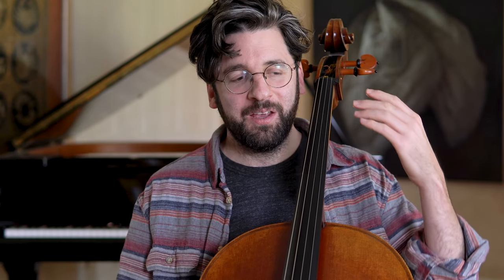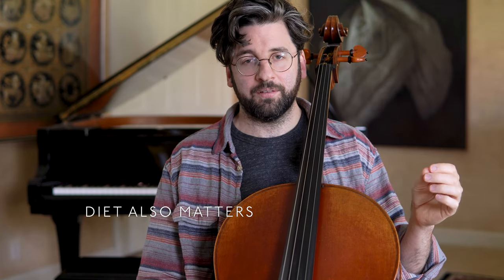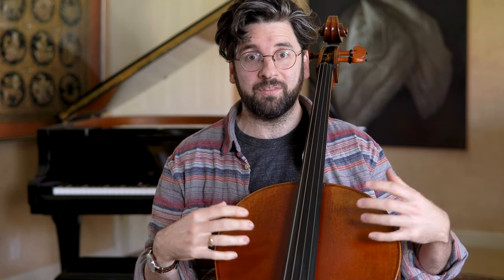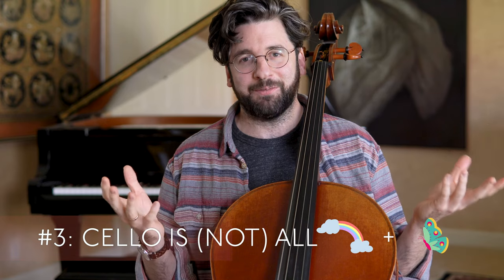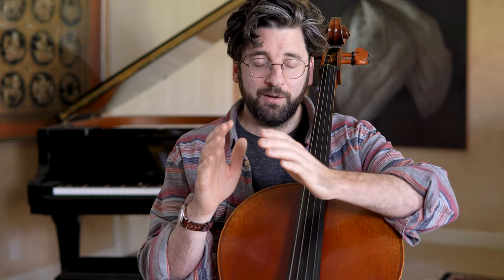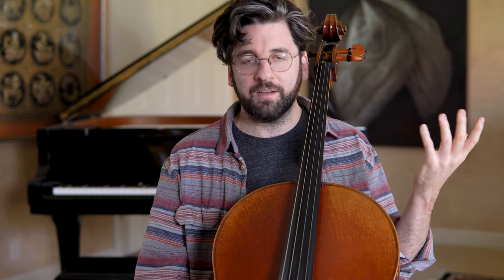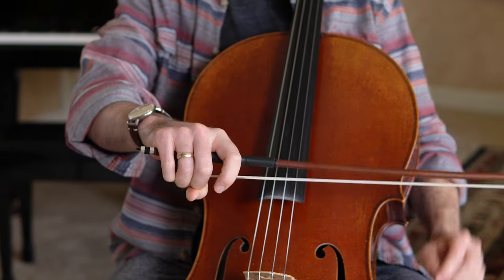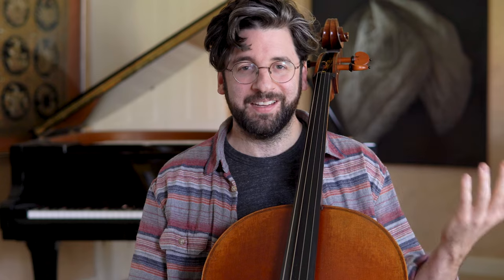What they don't tell you about learning cello (as an adult)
If you're an adult looking to start learning how to play the cello, chances are you've been doing some research. When I was reading up on the cello before getting started, I kept running by the same sentiments over and over again. I've picked out 4 in particular that - while I agree with them - are actually more nuanced for the adult learner. So here are my top four things they don't tell you when you start learning the cello. Enjoy!

00:00 Intro
1:00 1: Your health matters
3:03 2: Growth is non-linear
6:13 3: Cello is not all rainbows
9:31 You can make a great sound Today